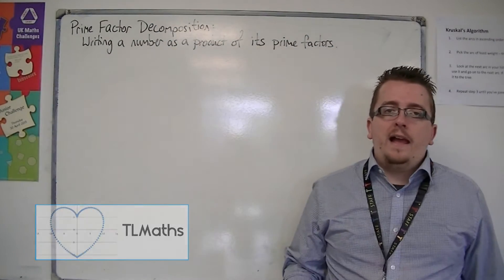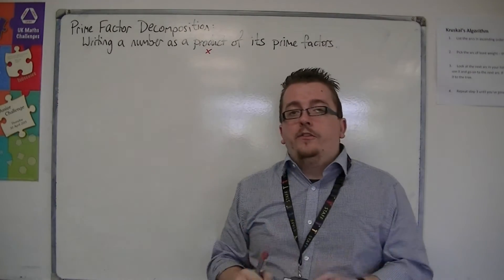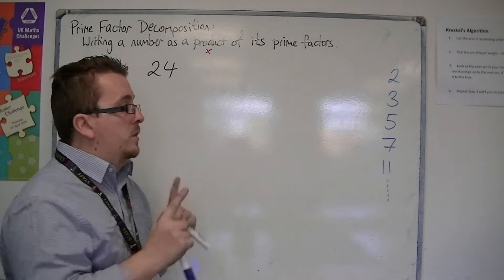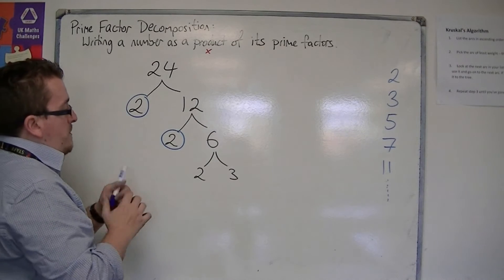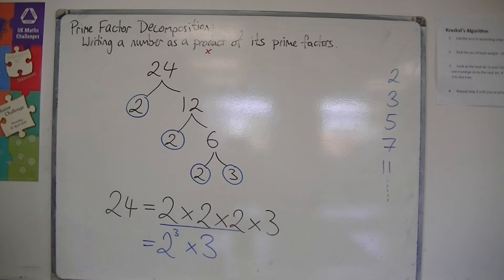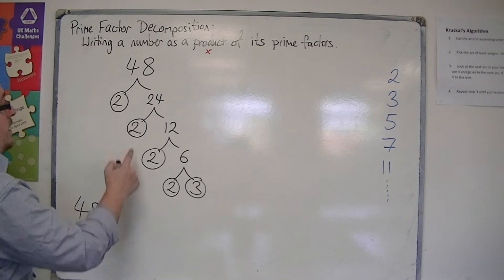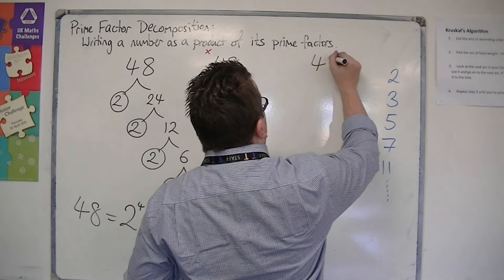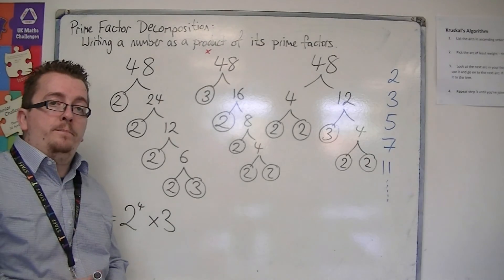GCSE Maths from Scratch 4.05 Prime Factor Decomposition